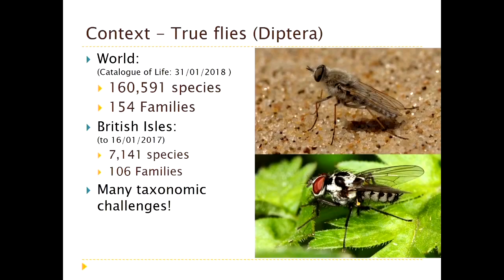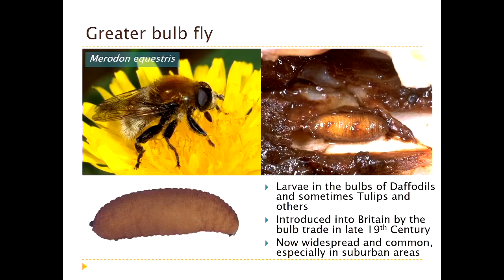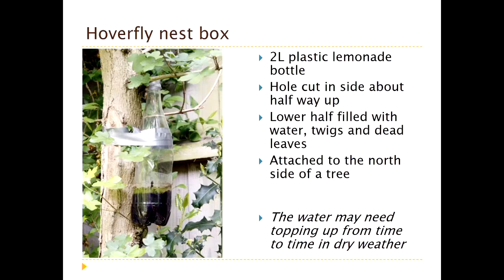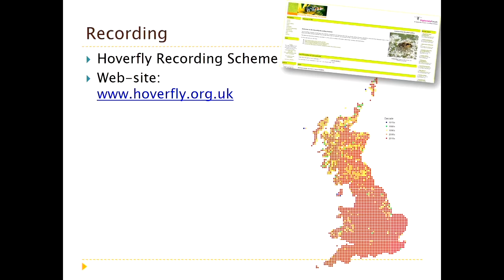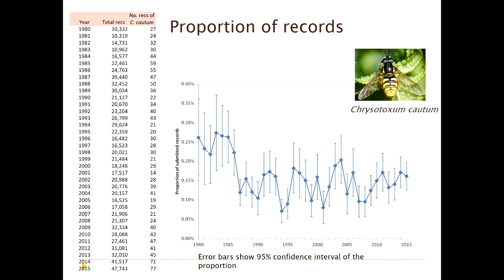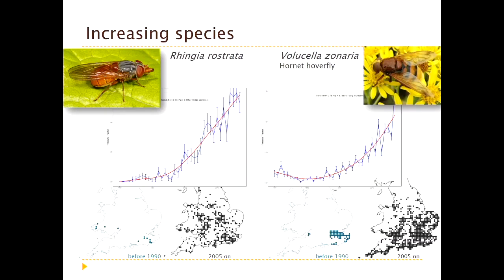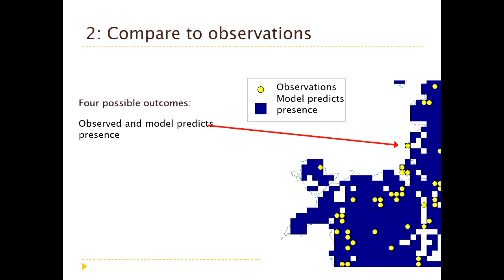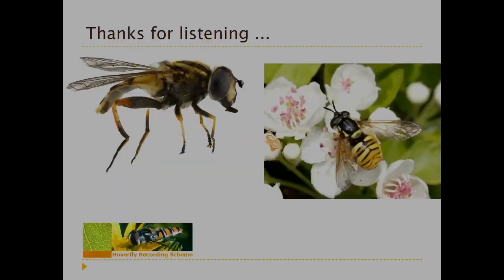UK Hoverflies (Diptera, Syrphidae): Ecology and Recording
This recording is provided by the UK Hoverfly Recording Scheme.

A presentation given by the Scheme Organisers, Stuart Ball and Roger Morris, to MSc Zoology students at Nottingham University around 2016, introducing hoverfly ecology and recording.

For more information about UK Hoverflies, please visit the Hoverfly Recording Scheme

The scheme also runs two very active Facebook groups; 'UK Hoverflies' and 'UK Hoverflies Larval Group'.

For more information about UK flies, please visit the Dipterists Forum